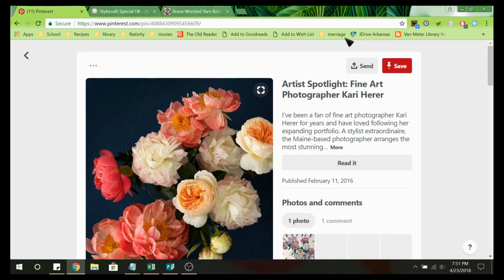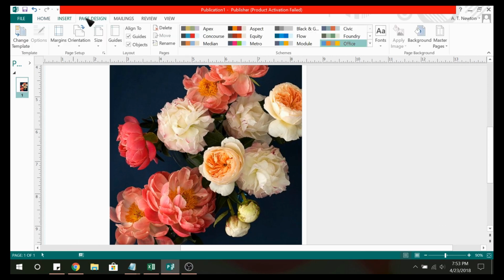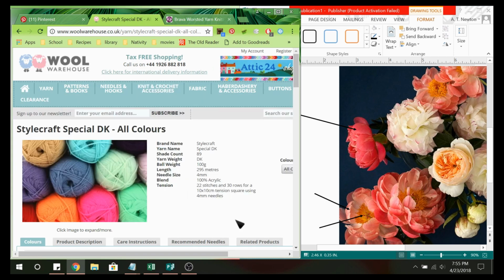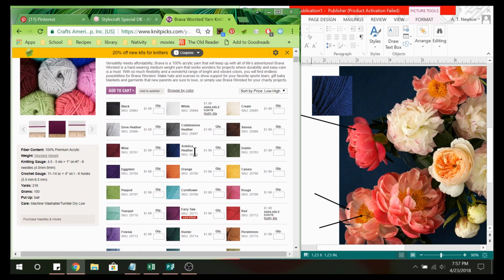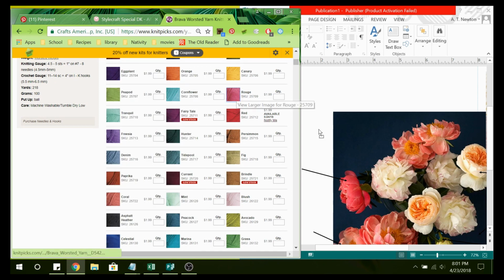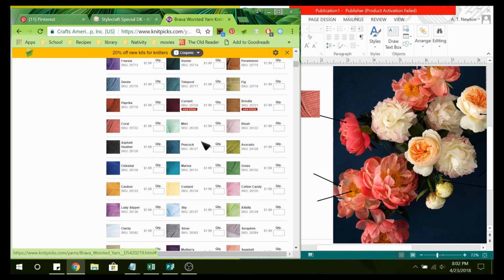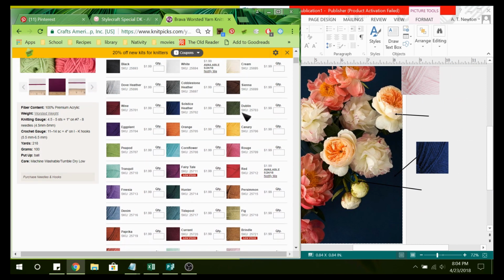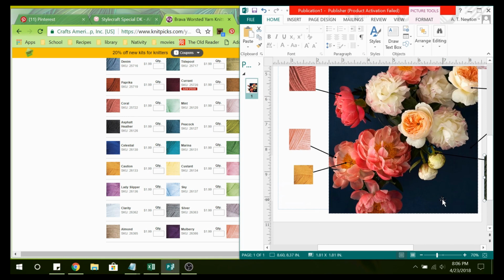Selecting Colors from Photos (for yarn color palettes) Part 1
Part 1 of a 2 part video on how to select colors from a photo for color palettes. Specifically with yarn.